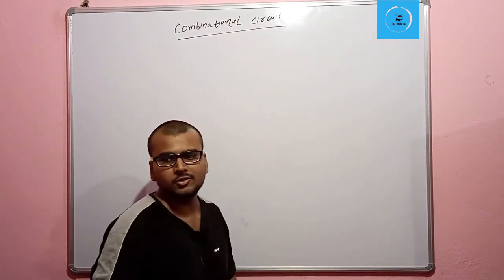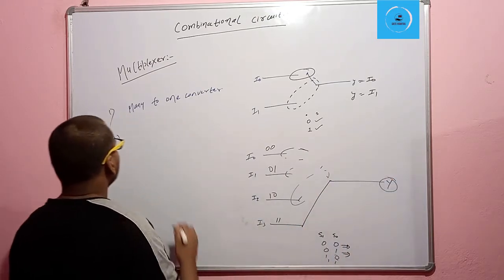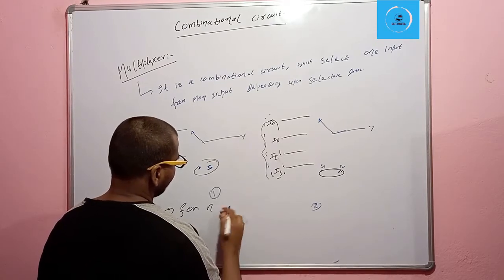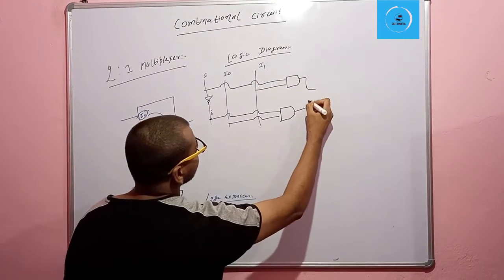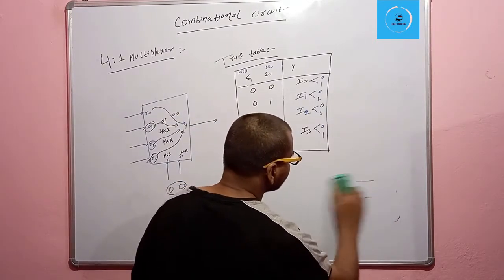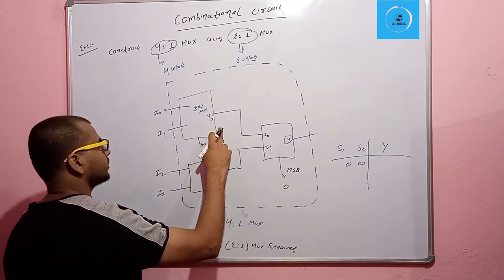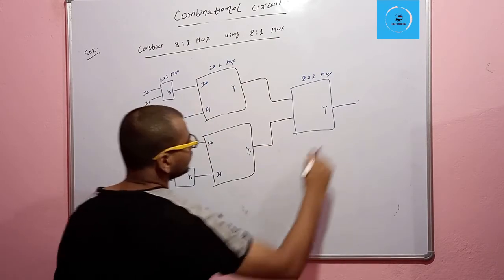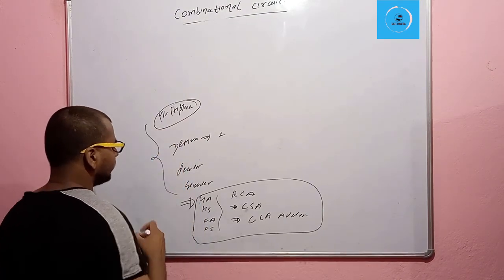LECTURE 10 | MULTIPLEXER | COMBINATIONAL CIRCUITS | DIGITAL ELECTRONICS | ECE, EE & IN | GATE\ESE.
Prepare digital electronics for GATE & ESE Exams with these full lecture series.

In this lecture we have covered multiplexer from combinational circuit in digital electronics.